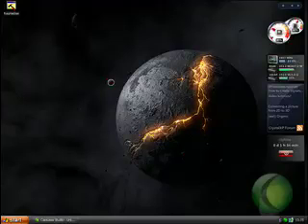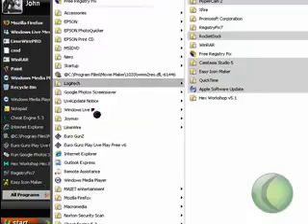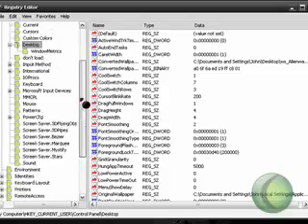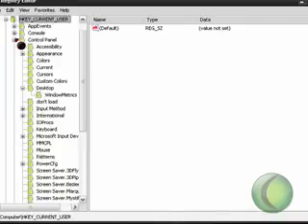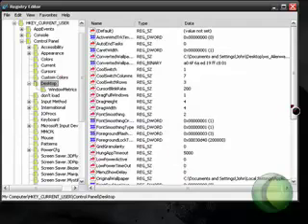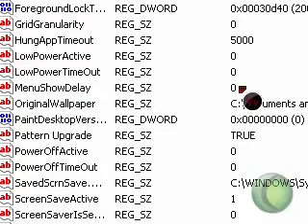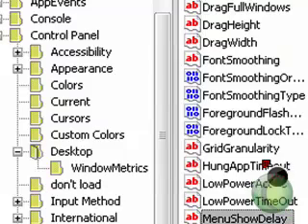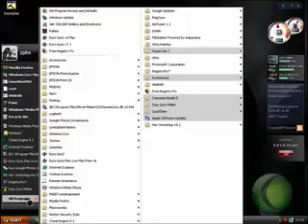How to speed up your start menu!